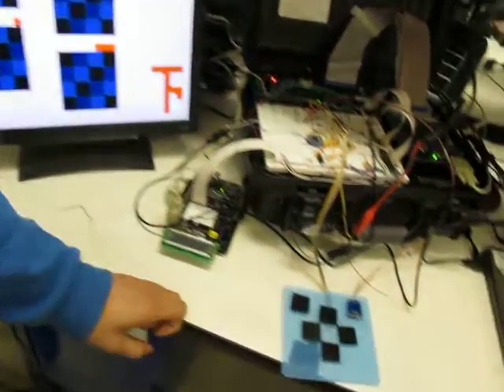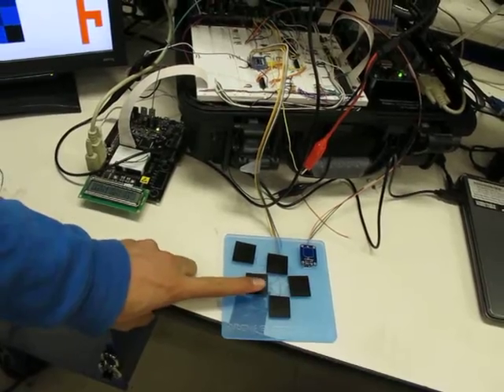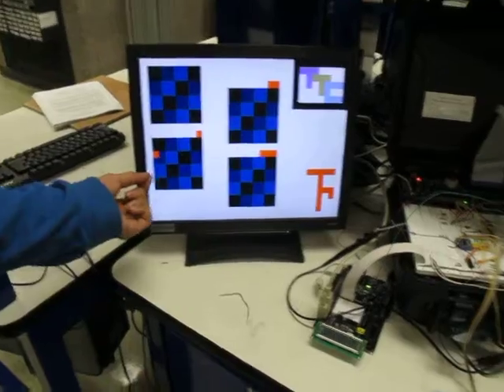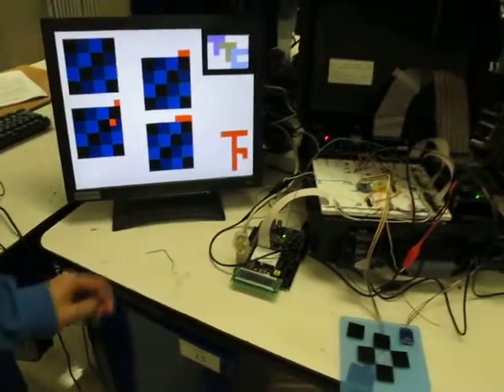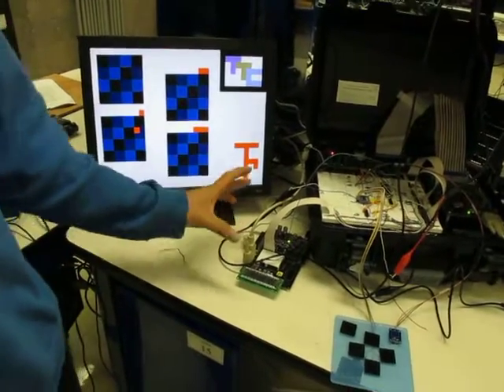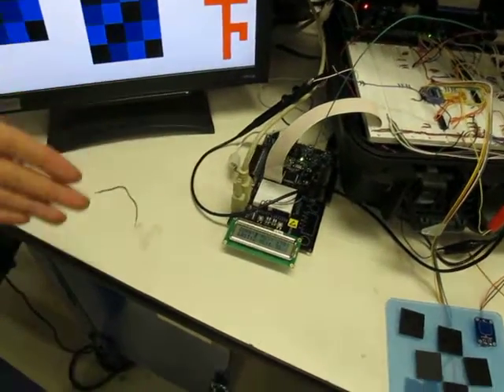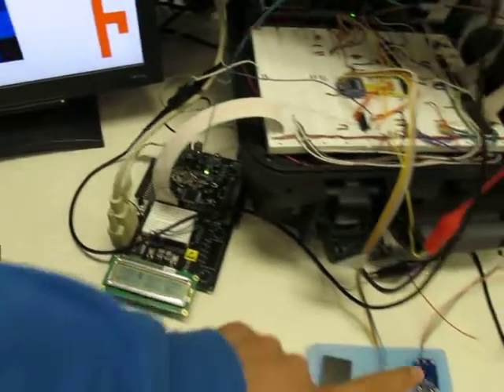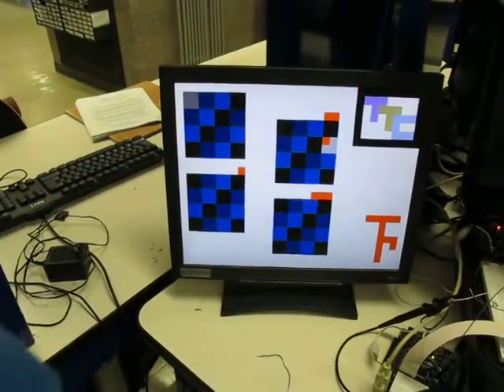6.115 Final Project: 3D Tic Tac Toe AI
For my spring 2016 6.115 Microcontroller Project Laboratory class final project, I built a 3D Tic Tac Toe game with an AI game engine using Cypress PSoC and 8051.